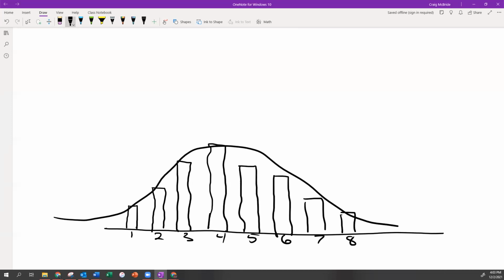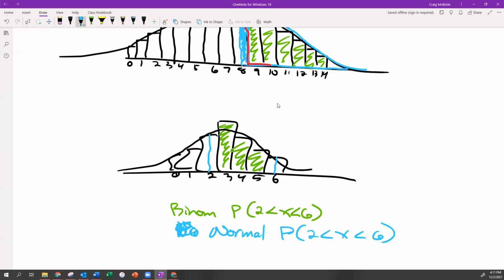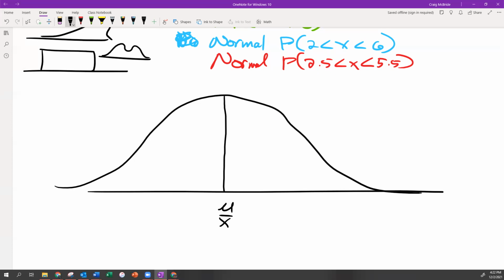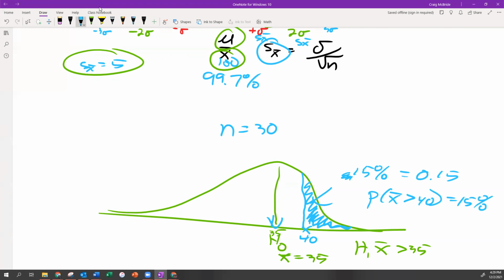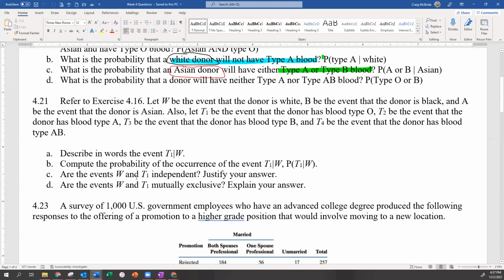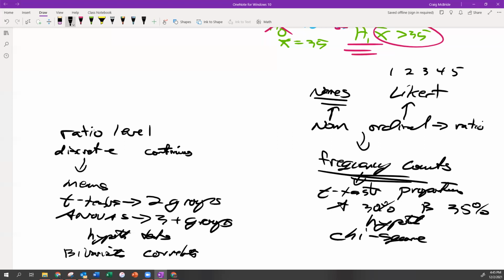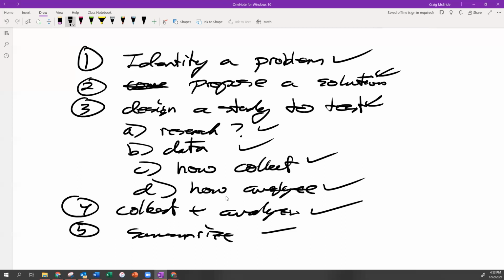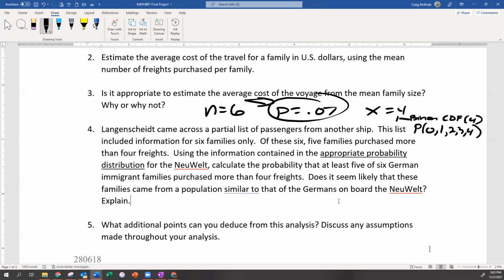Franklin MATH 807 Week 4 Session 2